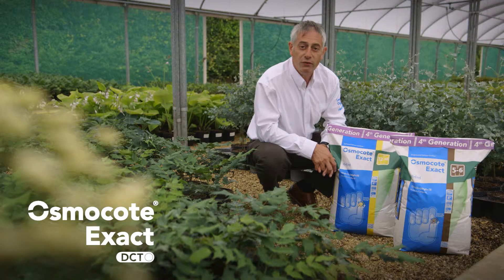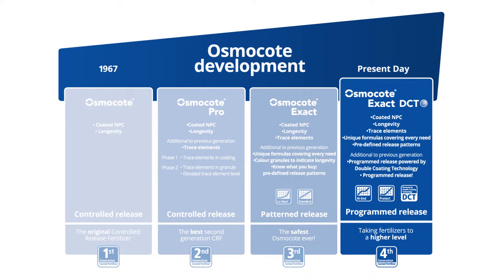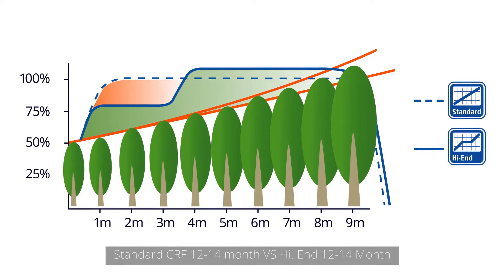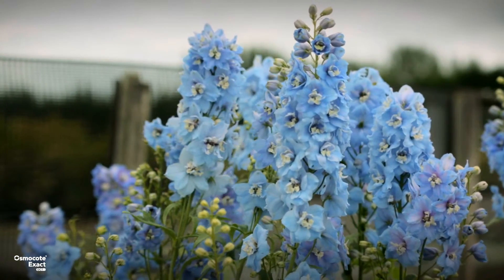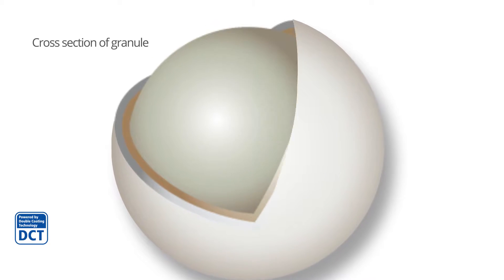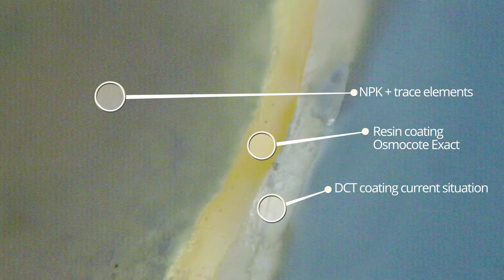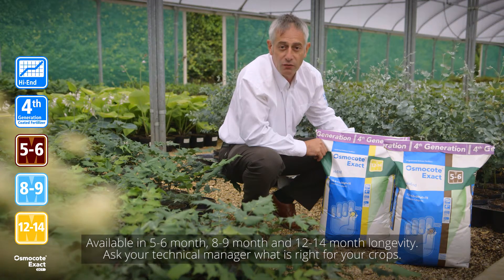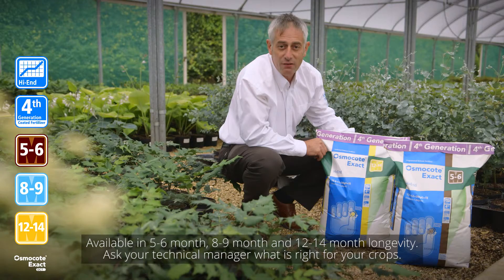Osmocote Exact Hi.End | ICL Professional Horticulture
Osmocote Exact Hi.End is a high-tech fertilizer with Dual Coating Technology. Osmocote Exact Hi.End is an excellent choice for growers cultivating plants with an increased nutrient demand in the second growing phase.